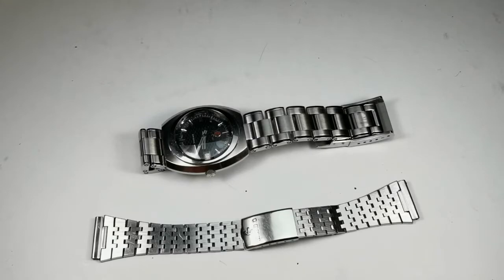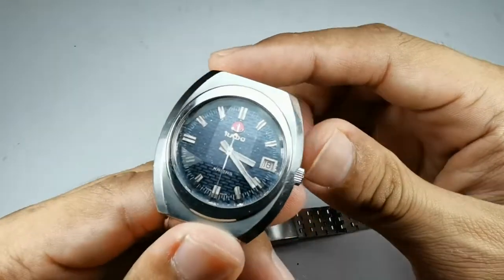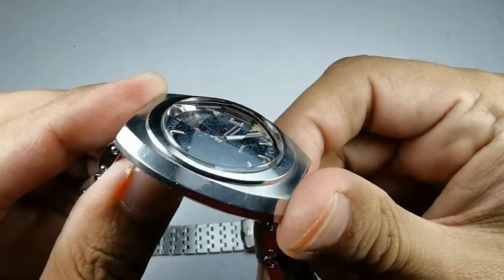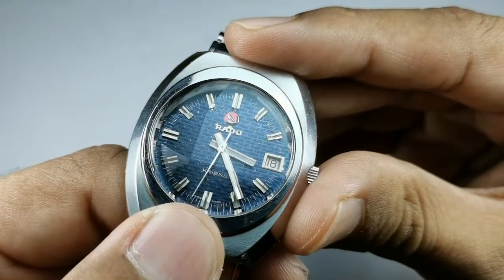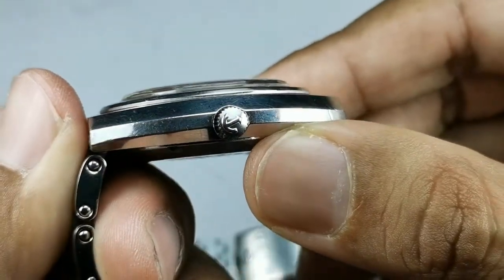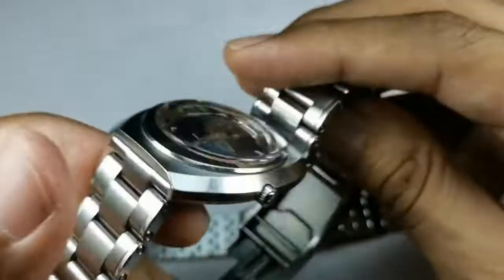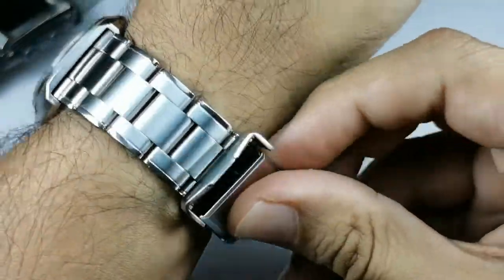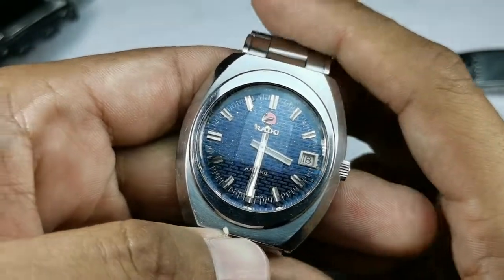Rado Kriens 11020 vintage swiss watch : The Full Review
Hello guys! This is my review of this very cool vintage Rado watch. Enjoy!